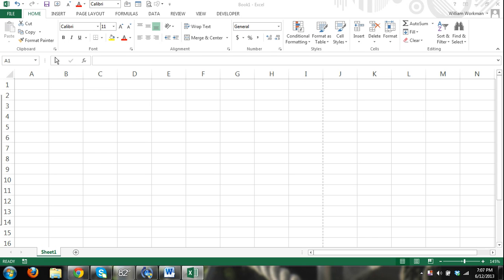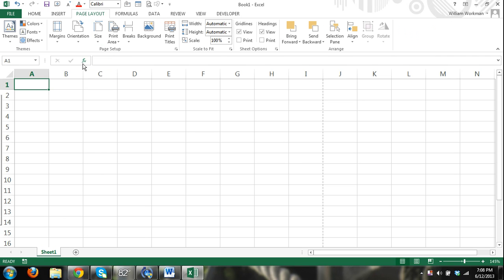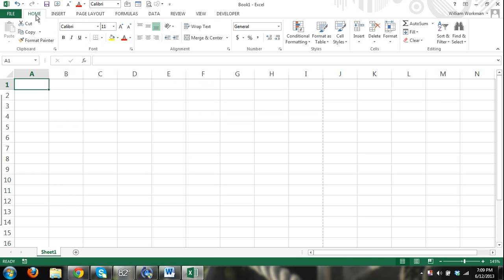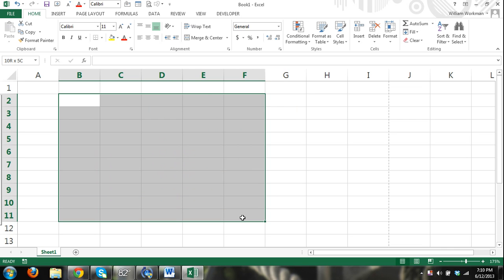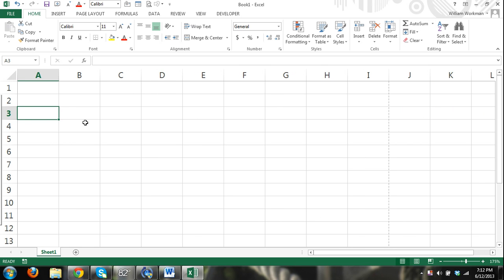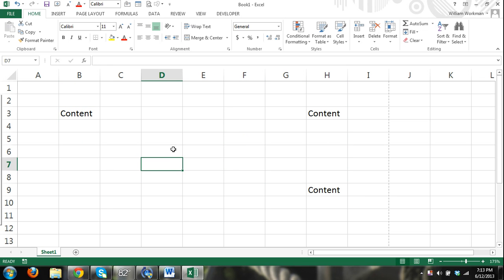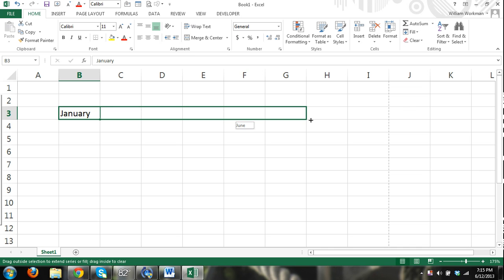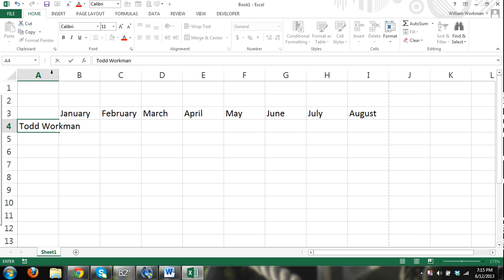MS Excel 2013 Tutorial FOR BEGINNERS PART 1 - How to use Excel - formulas, charts, tables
Excel Tutorial Excel Tutorial This is an Excel 2013 Tutorial for beginners that covers the 10 most basic things you must know about Microsoft Excel. In this tutorial I introduce you to Excel showing you the different parts of Excel how to navigate in excel, insert formulas, functions, select cells, make charts and graphs, cell reference, worksheet operations and worksheet reference and how to print and prepare your file to print using page layout. In this Excel for beginners tutorial I only introduce these features however it is up to you to become proficient in excel by practice. This tutorial will work for Microsoft Excel 2007 Microsoft Excel 2010 and Microsoft Excel 2013.

How to navigate Excel
Excel workbooks
Excel worksheets
Excel Ribbon
Excel Commands
Shortcut menu
Data Entry
Formatting Numbers
Formatting Cells
Formatting Text
Excel formulas
Excel functions
Excel Charts
Excel Tables
Types of Data
Autofill
Merge Cells
Cell Alignment
Conditional Formatting
Add New Columns
Delete Columns
Add Rows
Delete Rows
Add new Worksheets
Remove Worksheets
Name Worksheets
Saving Excel files
Print in Excel
Page Layout
Selecting Cells
Cell ranges
Cell reference
Function arguments
Formula arguments
Shortcut menu
Copy and paste
Excel templates